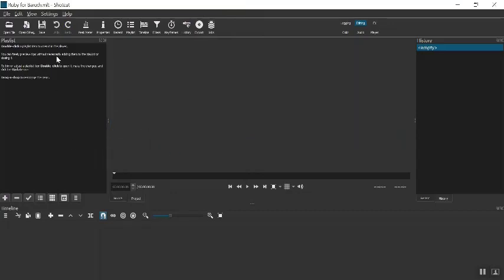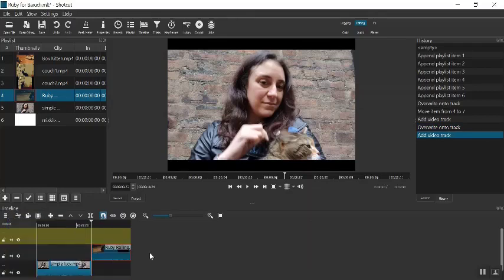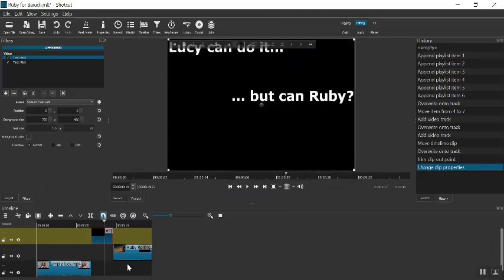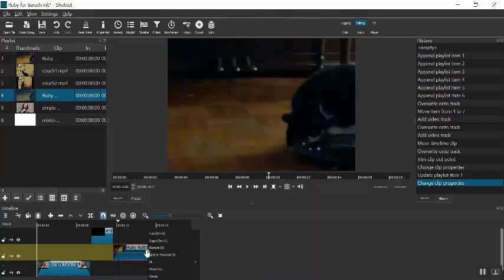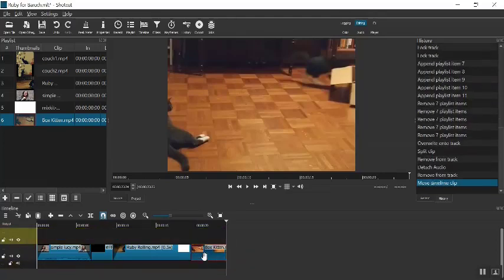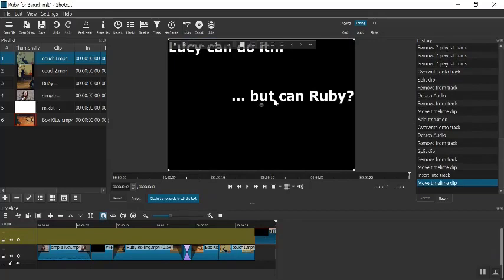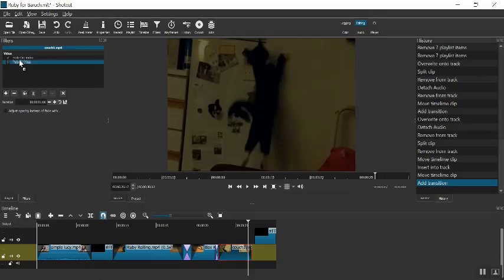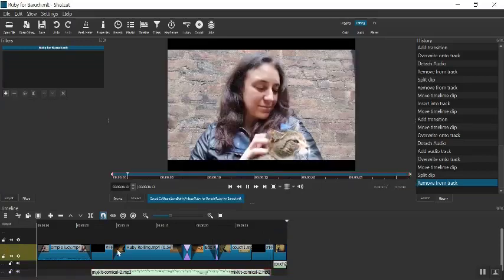MakerHub Tutorial: How to Create a Video Presentation (with pc)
Need to create a video presentation?

With many courses requiring a course component to be on video, learn basic video editing skills and ace your digital presentations with this quick tutorial from the MakerHub. This workshop features free tools that both PC and Mac users could leverage to learn how to apply transitions, graphics, animations and audio effects.